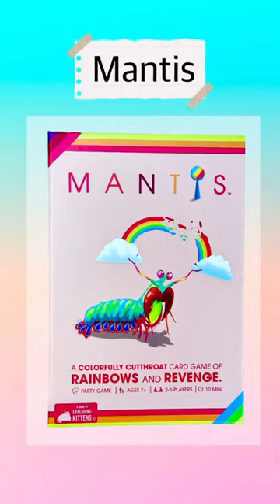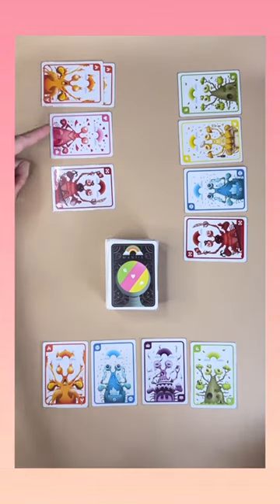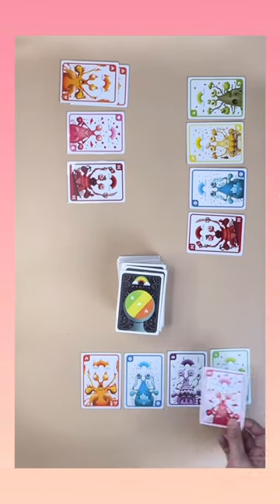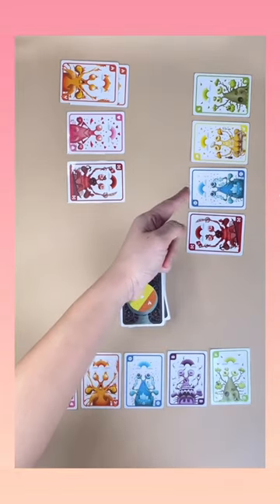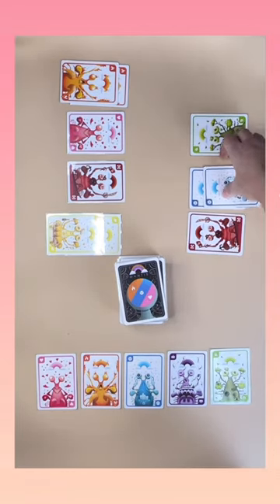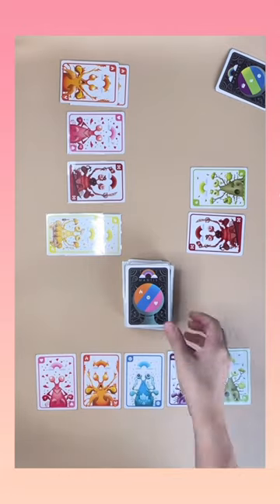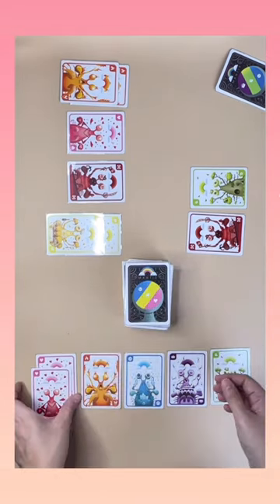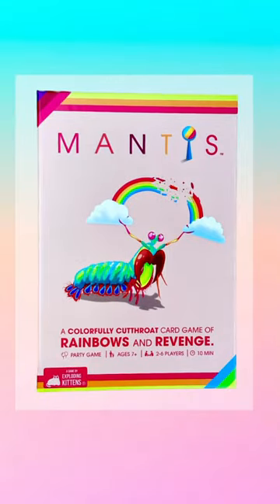Mantis (EN by Bhupah)